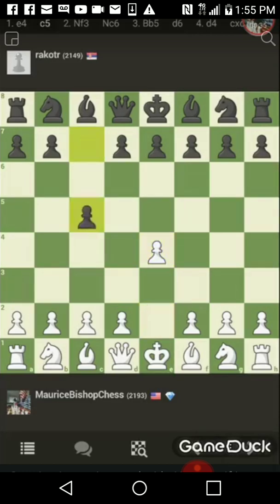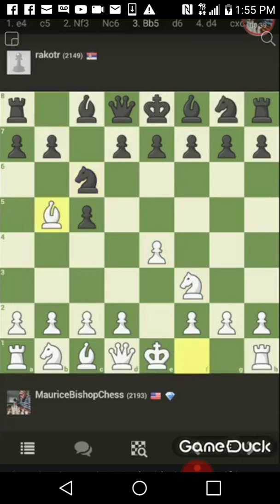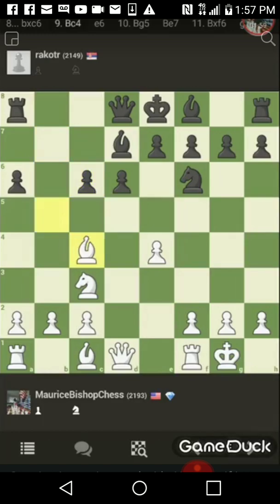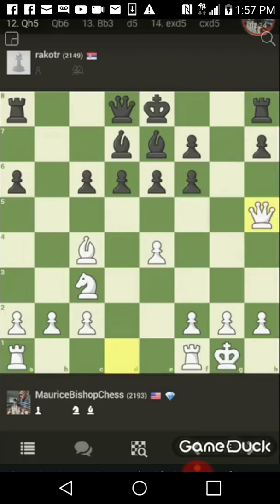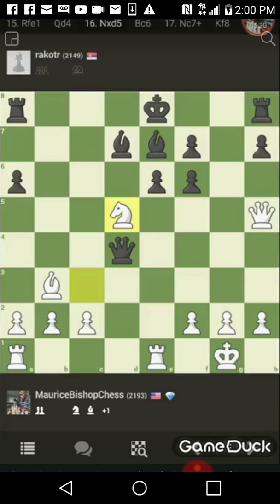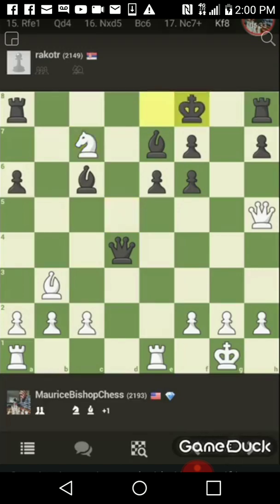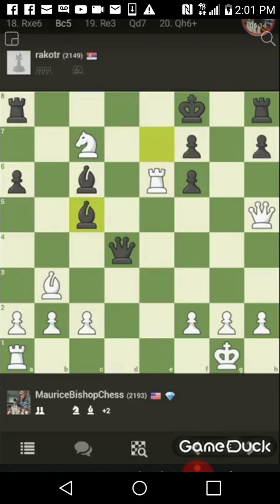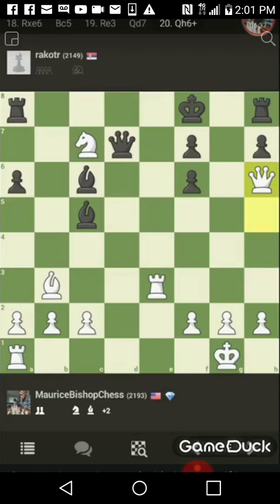First Time Playing The Ruy Lopez Against The Sicilian Opening In Chess.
My first time playing the Ruy Lopez type of opening against the Sicilian Opening. Watch how I crush my opponent with this opening. Take note.